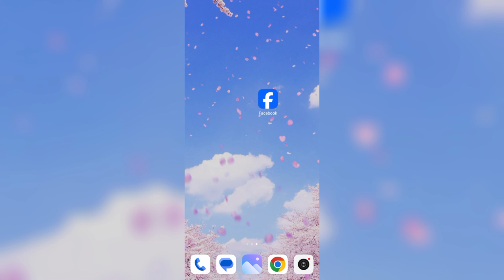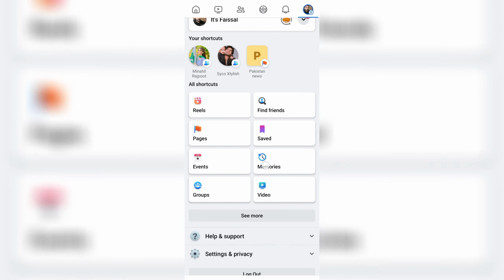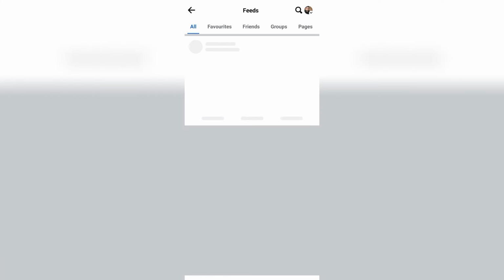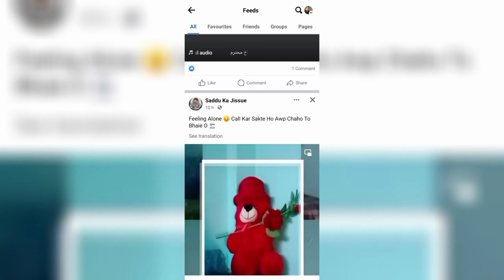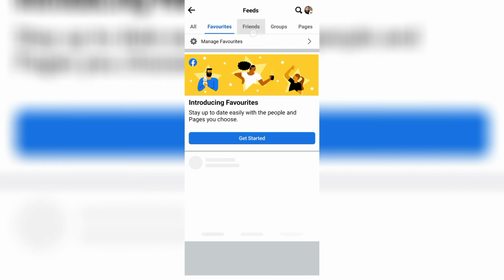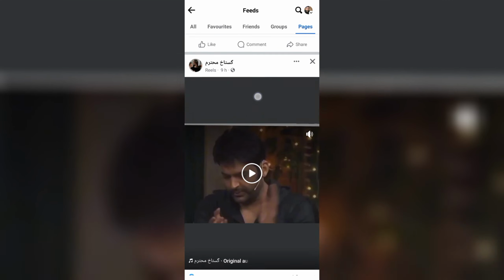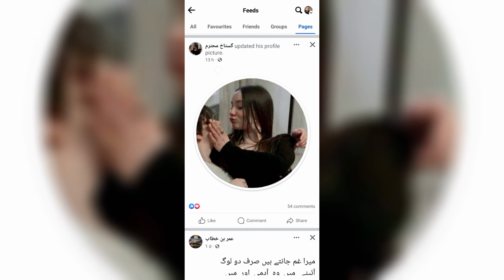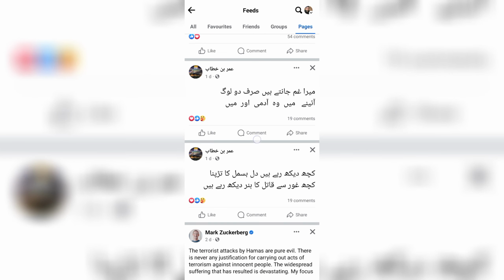How to See Facebook Feed in Chronological Order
How to View Facebook Feed in Chronological Order | Latest News Feed Settings

Description:

Are you tired of seeing irrelevant posts on your Facebook feed? Do you want to see the latest updates from your friends and pages you follow? In this video, we will show you how to view your Facebook feed in chronological order.

By changing your Facebook feed settings, you can see the most recent posts first. This way, you won't miss any important updates from your loved ones or favorite pages. We will guide you step-by-step on how to change your Facebook news feed settings on both desktop and mobile devices.

Queries Solved:
1. How to view Facebook feed in chronological order
2. Latest news feed settings on Facebook
3. How to change Facebook news feed settings